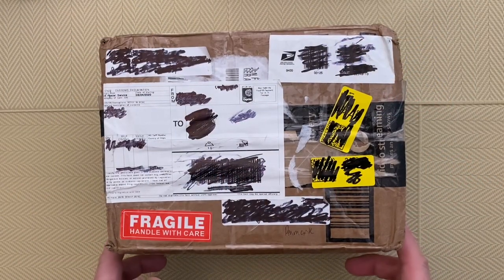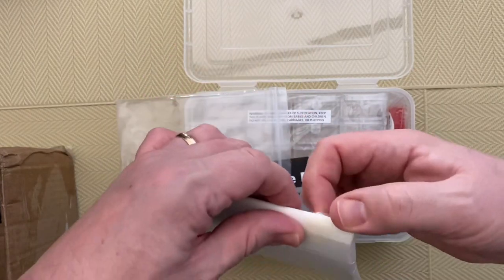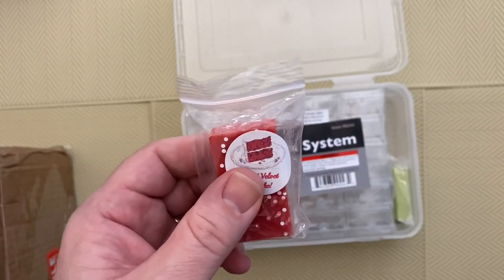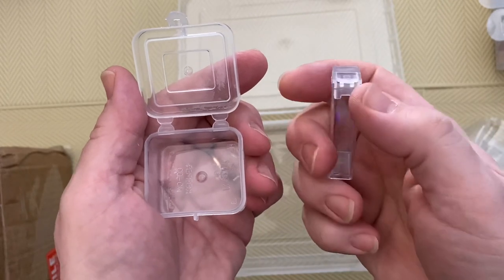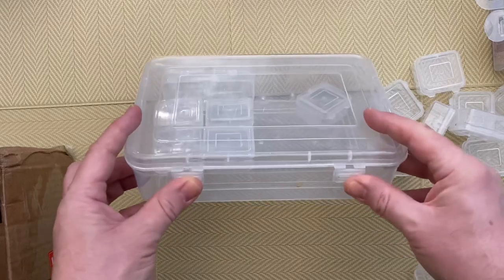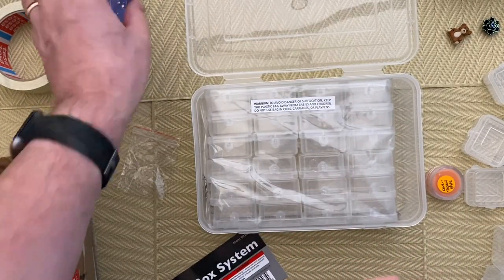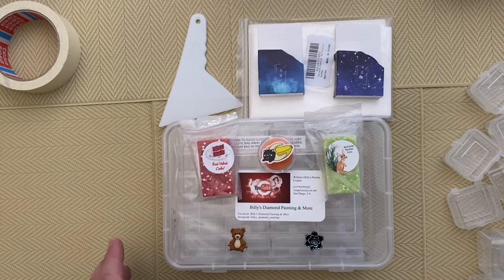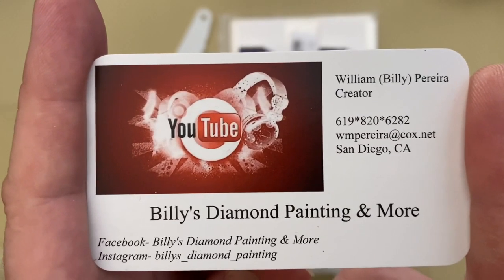Unboxing A Package From Billy’s Diamond Painting & More!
After posting a video about using Tic Tac boxes to store Diamond Painting drills I received a message from Billy who gave his honest opinion on Tic Tac boxes.

I contacted Billy through Instagram and asked what he uses to store his drills.

He told me that he uses Harbor Freight boxes.

They aren’t available here in Denmark so Billy very kindly offered to send some to me so that I could try them out.

72 days after he posted it, a box arrived at my door.

He sent a lot more than Harbor Freight boxes!

Please check out Billy’s YouTube channel at Billy’s Diamond Painting & More.

A little update... Billy has confirmed that the two larger pieces of wax are indeed PaddyWaxx and the round tub with the orange wax is Notcher Mama's Mud.

Both are available on Etsy.

Just go to etsy.com and search for 'PaddyWaxx' and 'WhimsicalDaisys' to see more of what they have to offer.